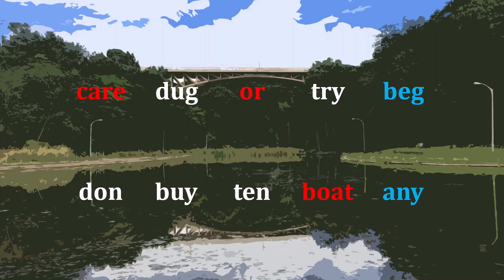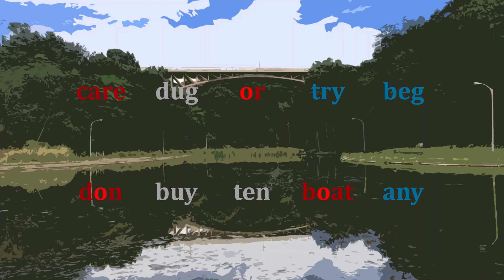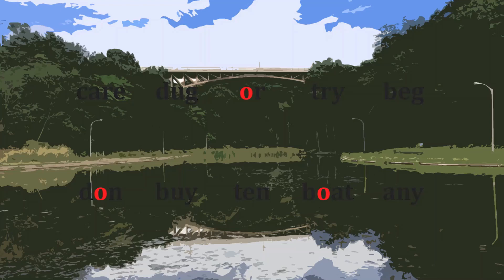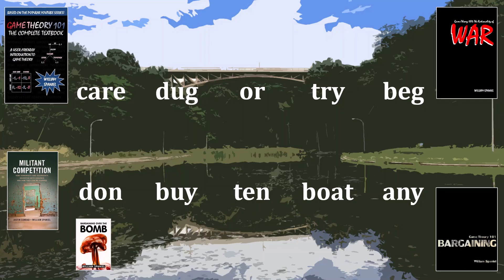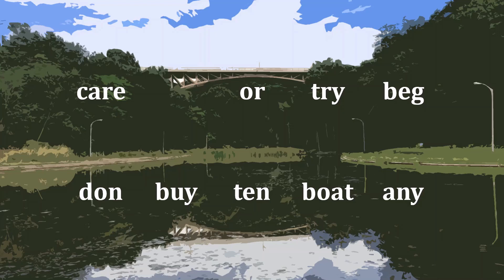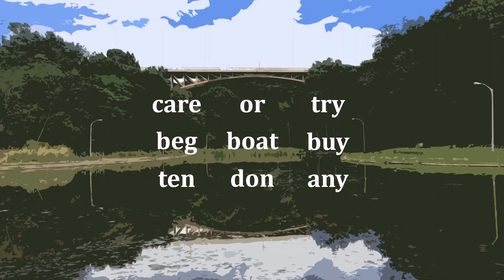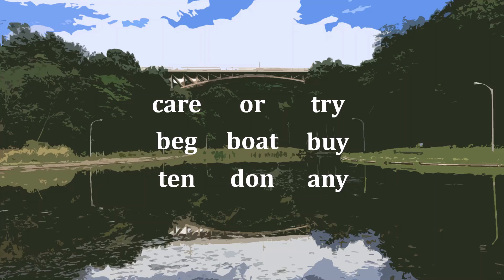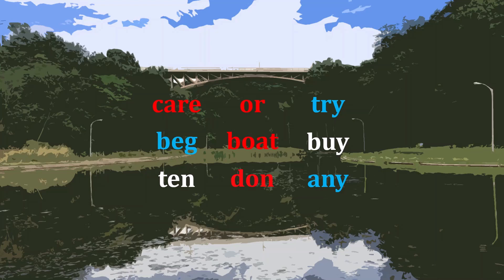Letter Scramble: A Game Theory Puzzle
There are ten words to select from: care, dug, or, try, beg, don, buy, ten, boat, and any. We will take turns choosing a word. The first person to capture three of the same letter wins.

If you go first, can you design a strategy that guarantees the victory? To answer that question, it may help to first understand what you should never do. After that, you may be able to rework the problem into something that gives you an instant answer!